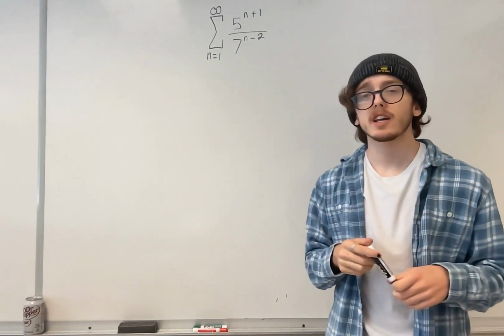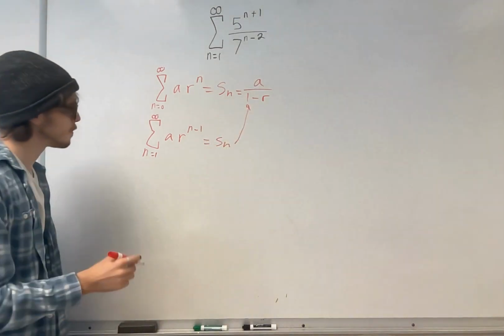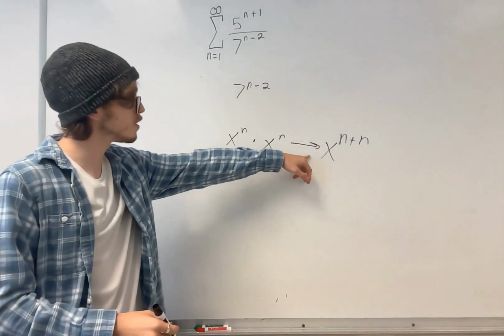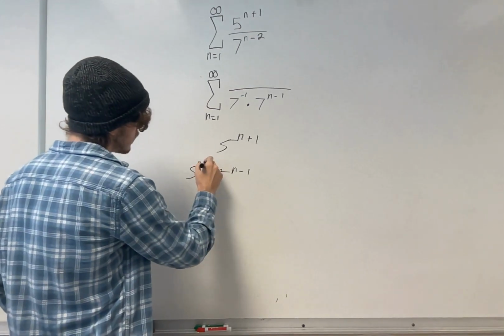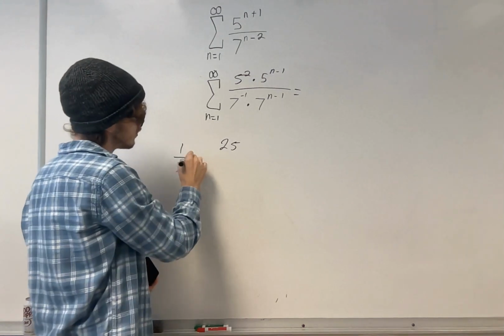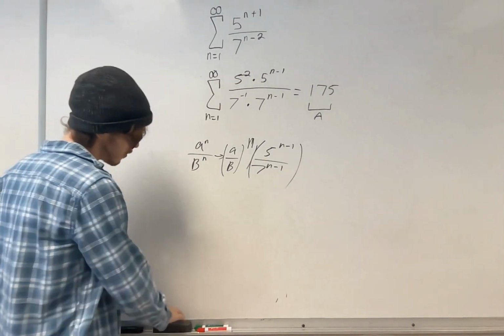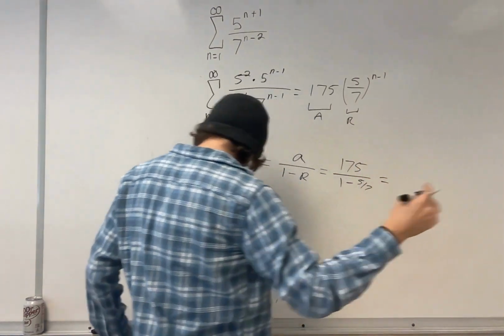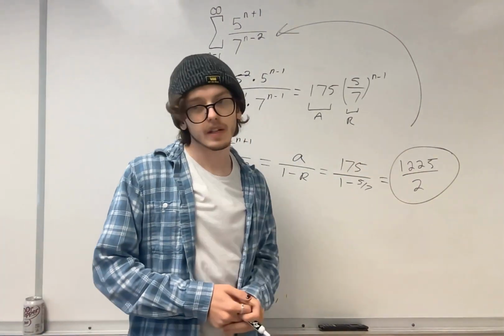Geometric Series Problem 3 | Calculus 2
Determine if the series converges or diverges. If the series converges, give its value.

∞∑n=1 5n+17n−2

we use expontent rules to translate the series into the geometric series